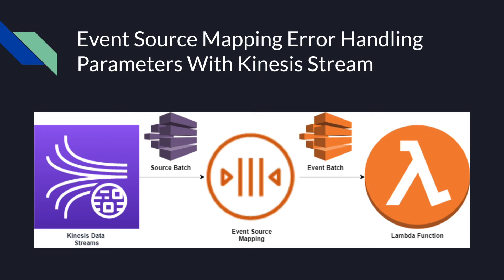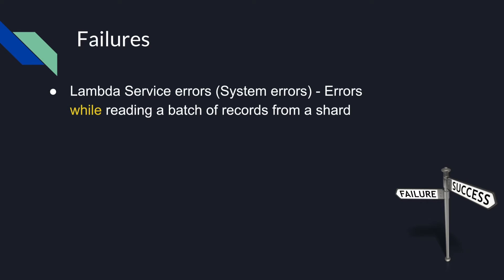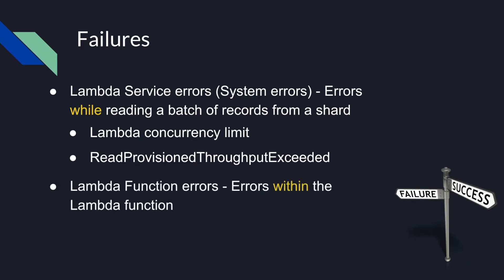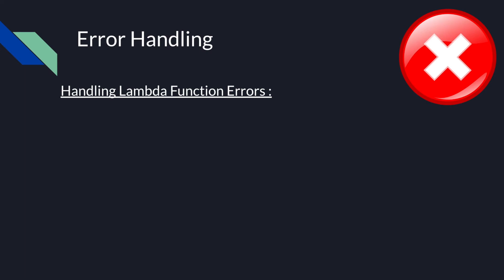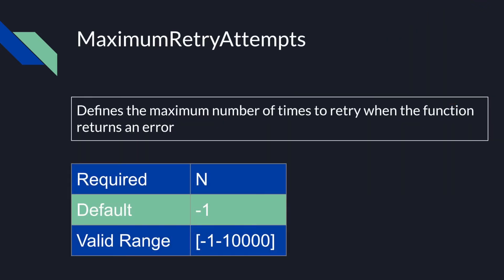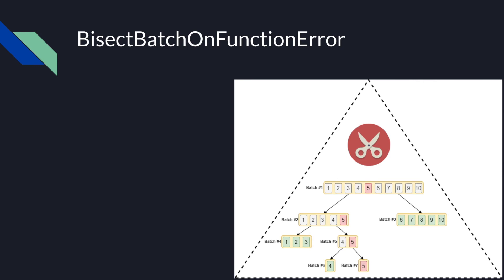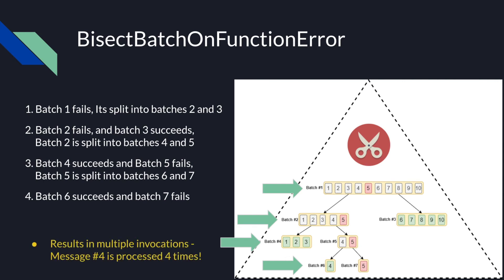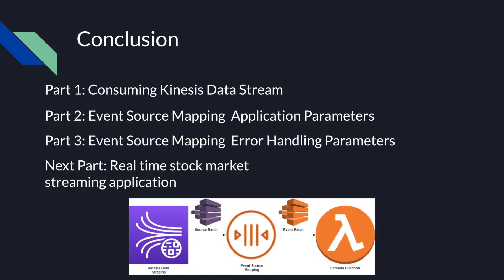Using AWS Lambda with Amazon Kinesis - Error Handling using Event Source Mapping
When attaching a Lambda function to consume a Kinesis stream, you are in fact attaching an event source mapping and pointing your Lambda function to it.
Event Source Mapping will handle the polling, checkpointing and error handling complexities which will allow you to focus on your business logic.
A good understanding of the different Event Source Mapping parameters, will make you utilize the  Lambda function and improve performance and error handling.

In this video I’m going to elaborate on the following Event Source Mapping Parameters:
MaximumRetryAttempts / MaximumRecordAgeInSeconds / BisectBatchOnFunctionError / FunctionResponseTypes / DestinationConfig

00:00 - Intro
00:52 - Kinesis and Lambda invocations
01:27 - Failure Types
03:21 - Error Handling
04:45 - MaximumRetryAttempts
05:11 - MaximumRecordAgeInSeconds
05:49 - BisectBatchOnFunctionError
08:05 - FunctionResponseTypes
09:29 - DestinationConfig
10:56 - Conclusion